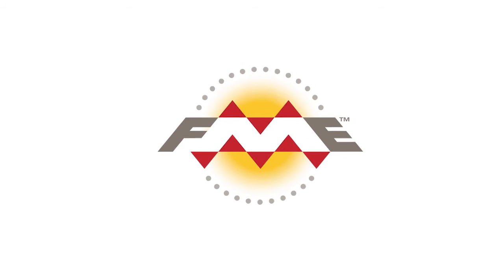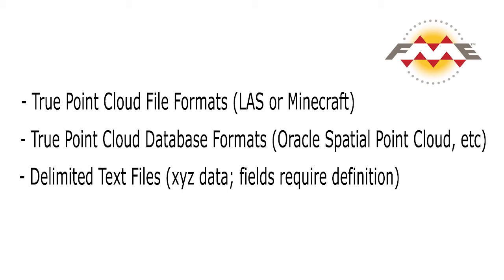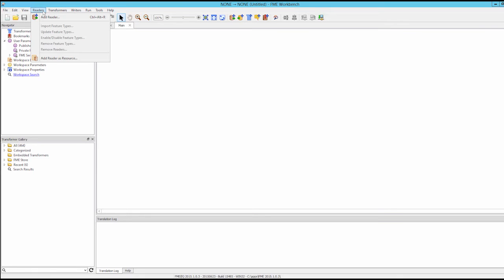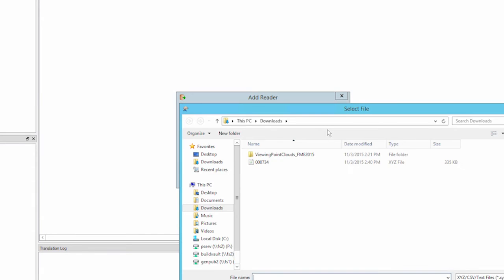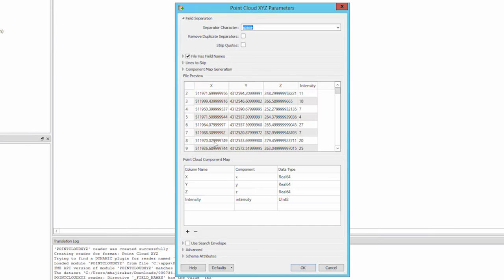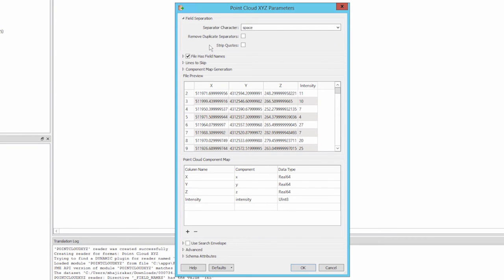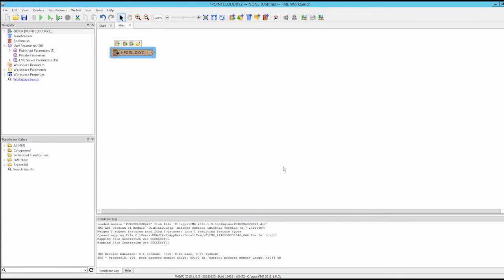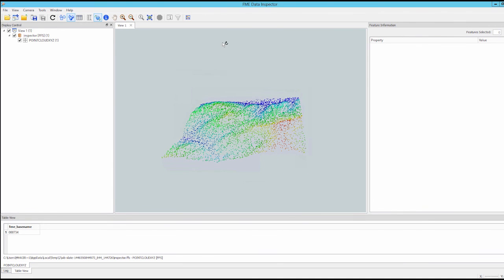Point Cloud data formats: How to import points for processing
Full article and sample data This video demonstrates how to read point cloud data formatted as delimited text files. Other types of point clouds are covered in the article. You'll see how to define the delimiter and component fields.